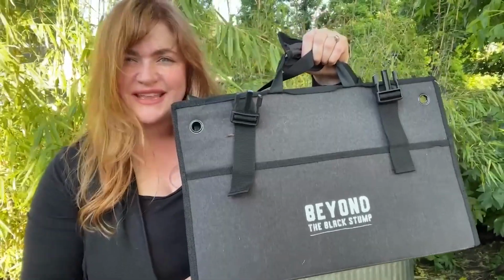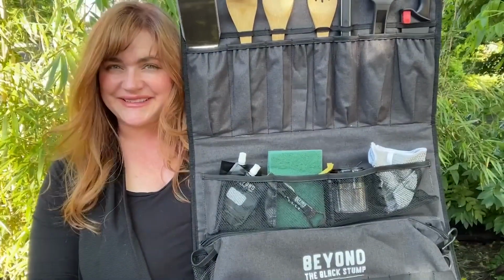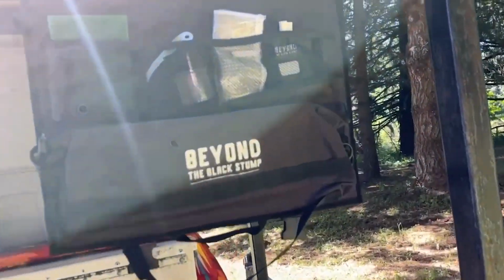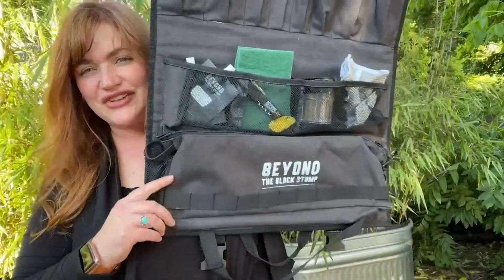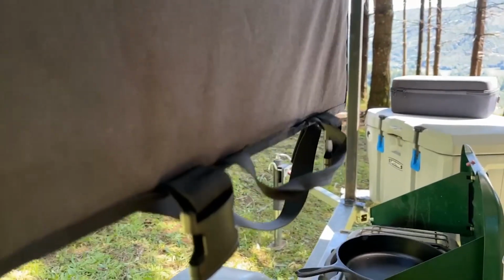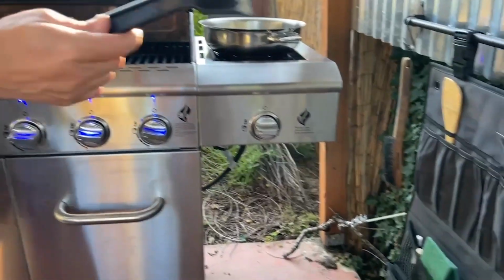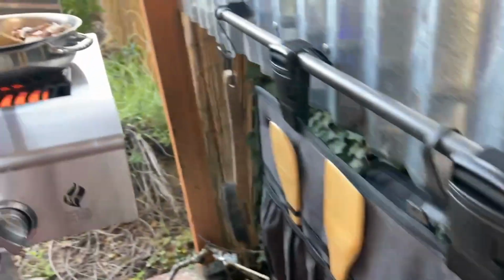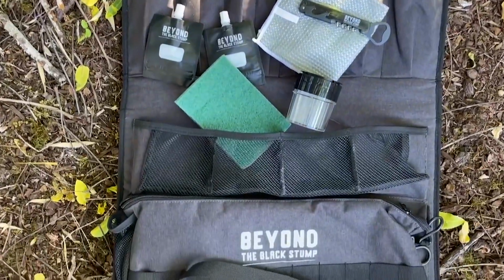Beyond the Black Stump Utensil Kits | Our Point Of View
Check Our New Website For Amazing Deals!

CONVENIENT Buckles to hang from camping ridge poles, RV awning, trees, rooftop carrier or from your car window allowing you to free up space on your camp table and keep your camp cooking area clean and organized. Neatly organizes your utensils, spices, cleaning gear, aluminium foil and much more in one convenient place.
STORAGE 8x sleeve pockets for organizing cooking utensils, 4x mesh pockets to store cleaning items or cooking spices, large zippered sleeve pocket at the back to store cutting board, Large lower storage pocket with zip closure to store aluminium foil, glad wrap, larger cooking utensils, or whatever else you use frequently and don’t want to dig out of your chuck box!
DURABLE made to last with strong and durable Oxford polyester fabric that will resist water, is hard to stain and easy to clean even after prolonged use. Designed with straps and carry handles made from 100% polyester webbing, they’re UV resistant and super strong.
VERSATILE Our comprehensive portable camping kitchen utensil set is the ultimate camping gear for campsite cooking on the go. Bring your kitchen wherever you go, so you can leave your worries at home. Perfect for car camping, RV camp and tent camping, BBQ, or even a picnic.
PRACTICALE Perfect gift for camping enthusiasts, Beyond the Black Stumps camping accessories are practical for both beginner camping and experienced campers. Experienced campers know everything in camp has a place, your chuck box is not the place for your kitchen utensils and other regularly used kitchen items. You just didn’t know you were missing a place for all of your kitchen utensils until now!